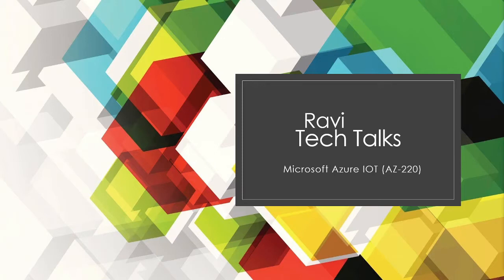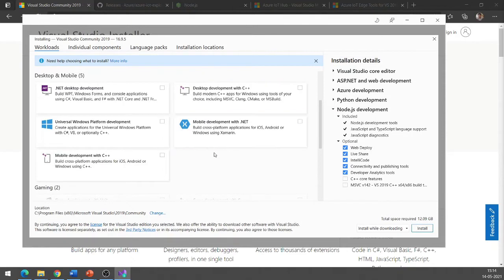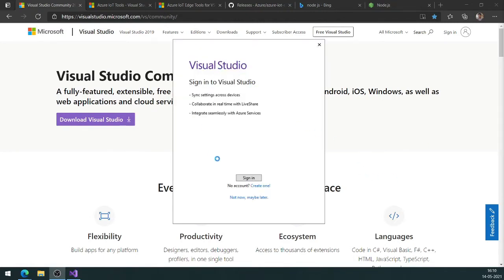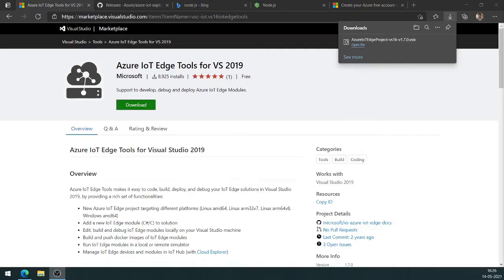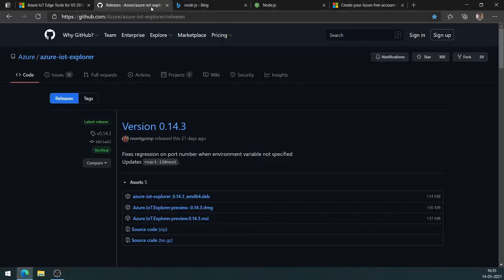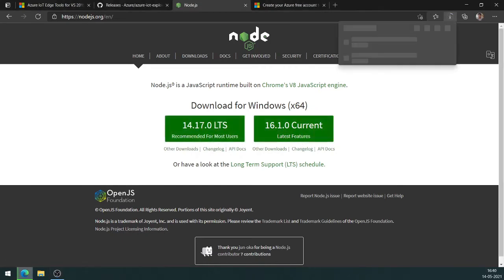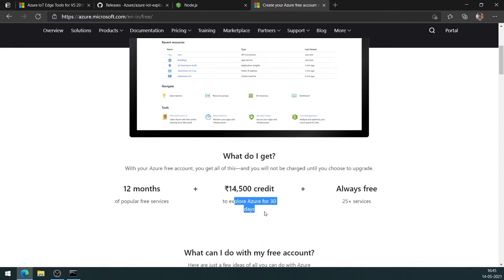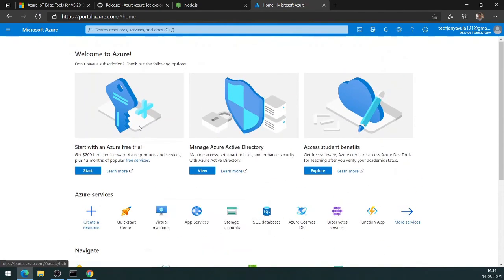02.AZ-220-Prerequisites and Configuration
Steps to Install required software Visual studio, Azure IoT Explorer, Azure IoT Edge tools, Nodejs and Azure free subscription.